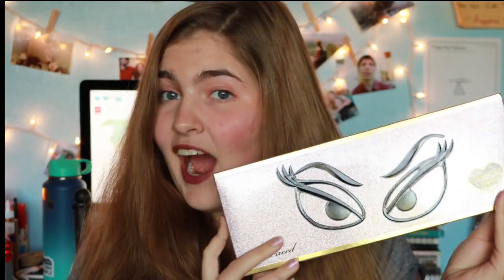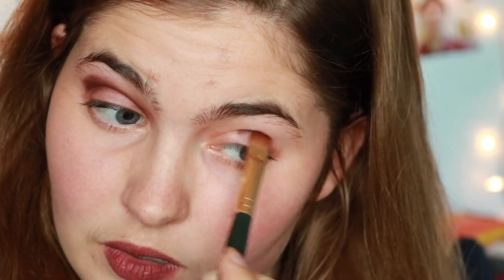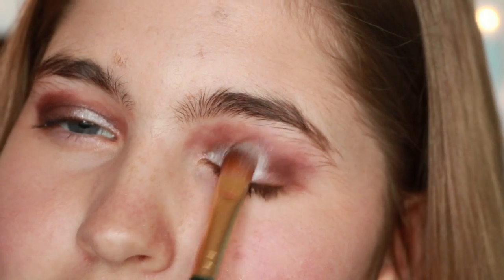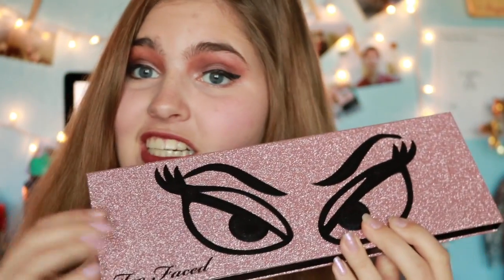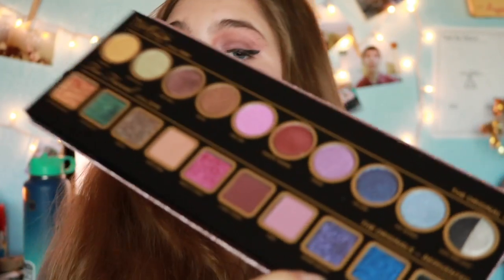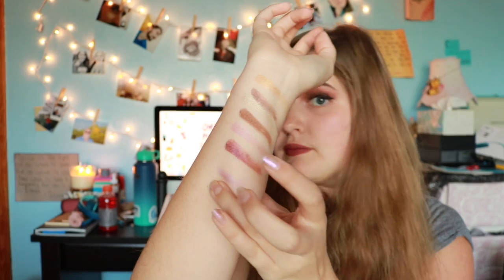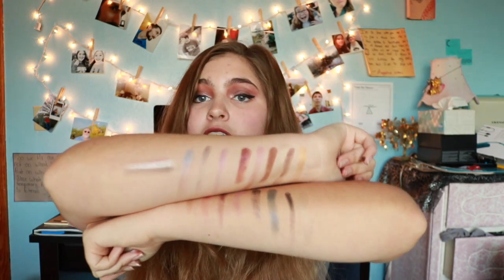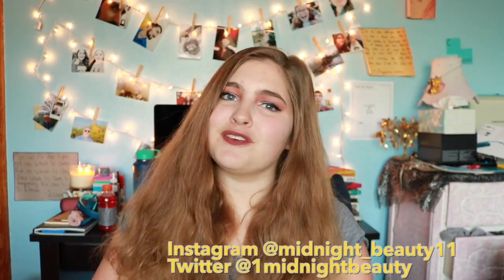Too Face Then and Now Birthday Palette Review!!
This is a review on the to face now and then birthday palette!